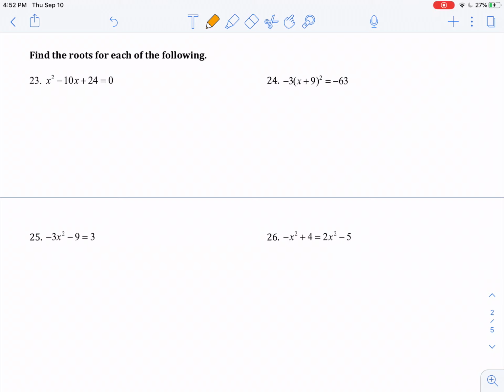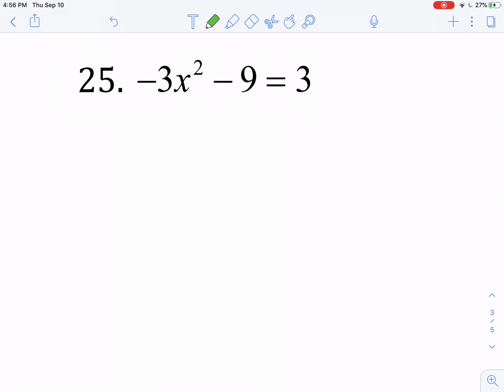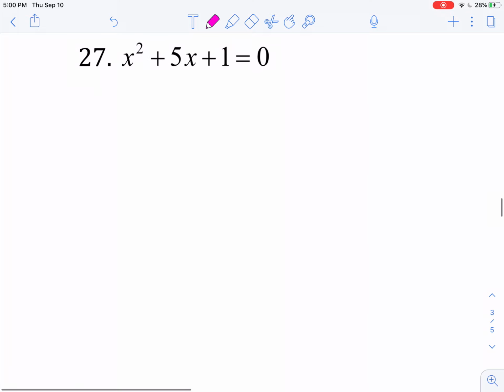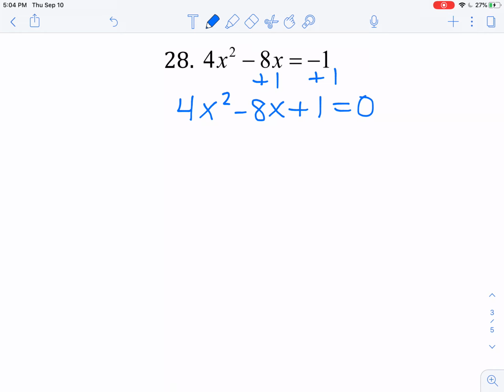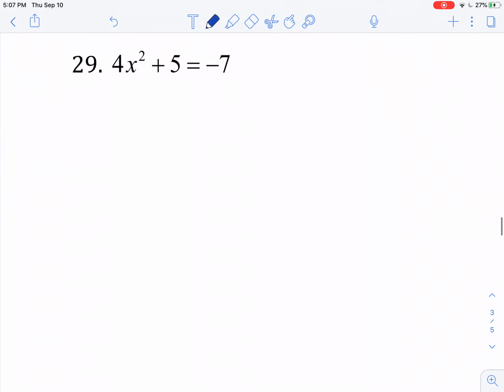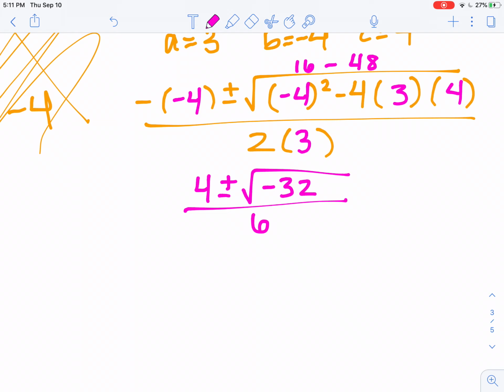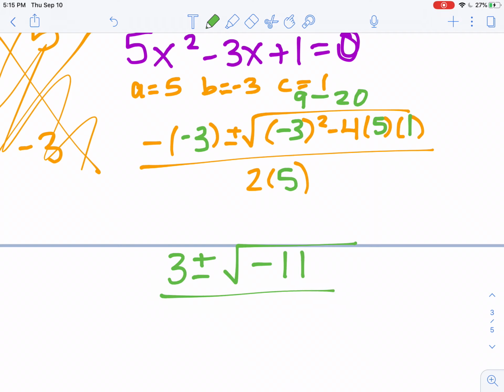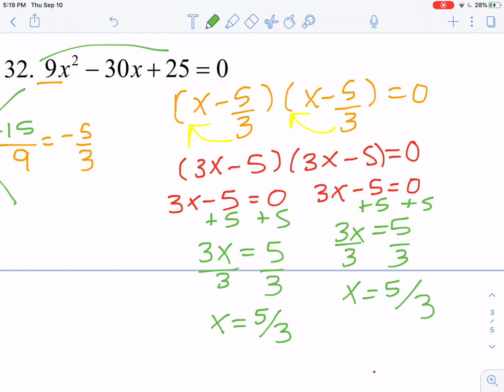Test review: solving part 2